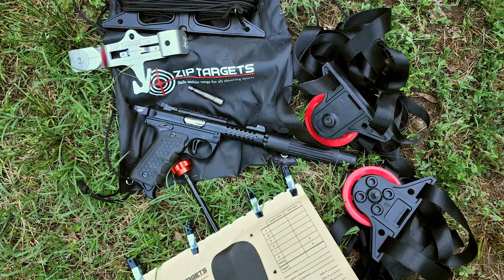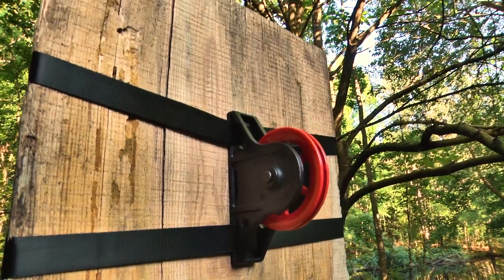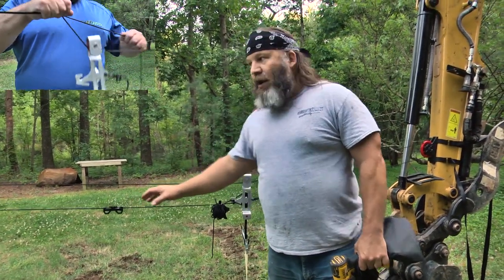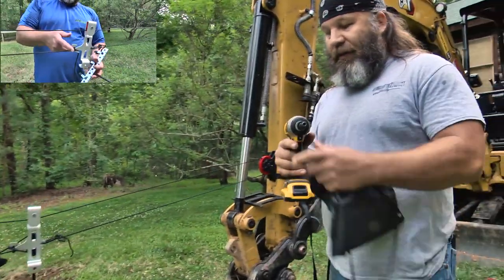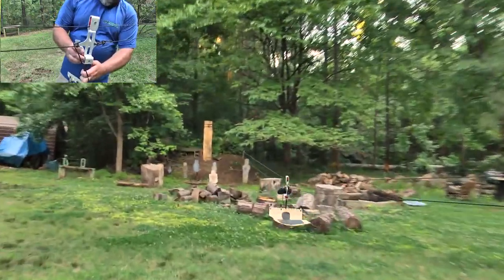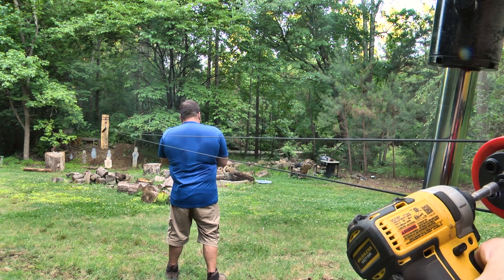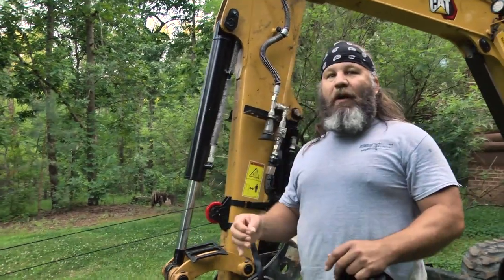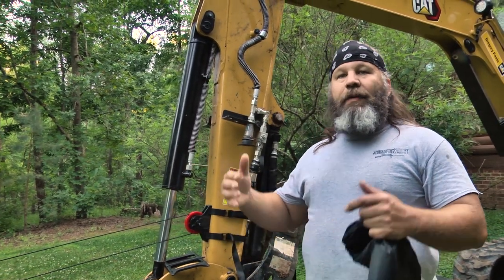Zip Targets, shooting range in a bag.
This is the video portion of the review of the Zip Target for rangehot.